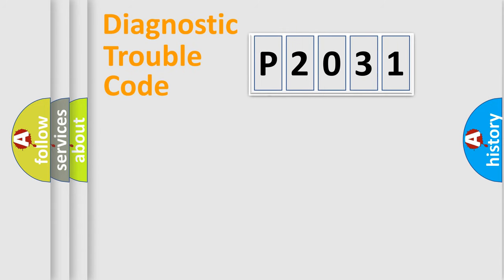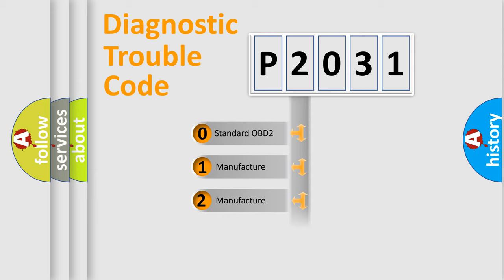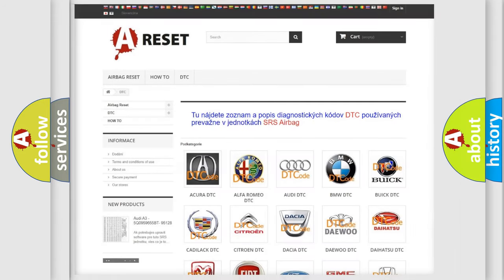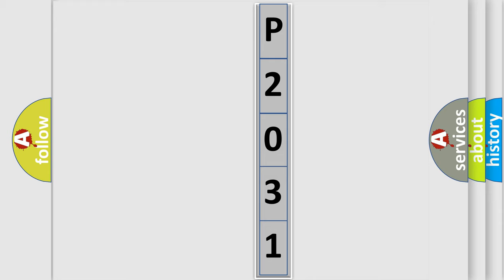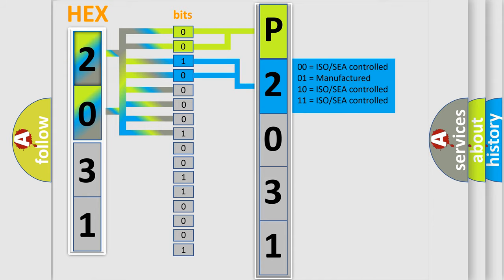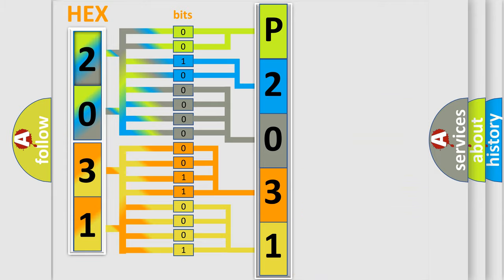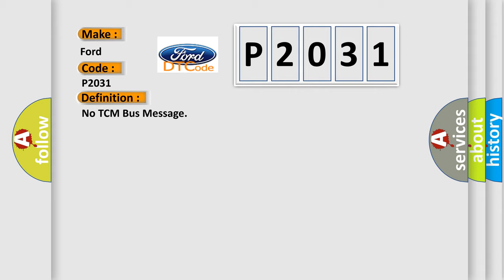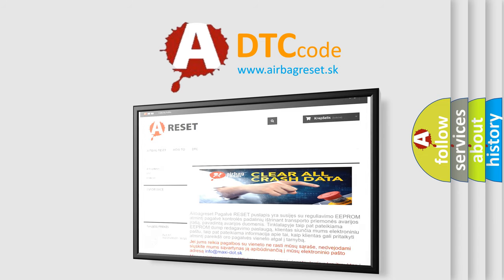DTC Ford P2031 Short Explanation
Contents:
0:21 Basic DTC analysis according to OBD2 protocol standard.
1:48 Insight into programming
2:58 A diagnostically understandable description of the Diagnostic Trouble Code
3:05 Basic error definition

Make:
Ford
Code:
P2031
Definition:
No TCM Bus Message
Cause: